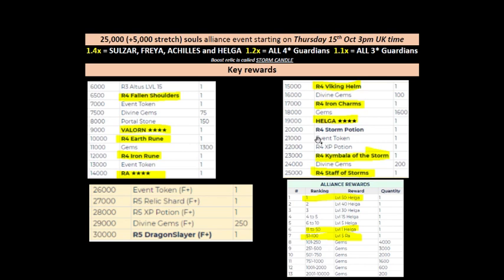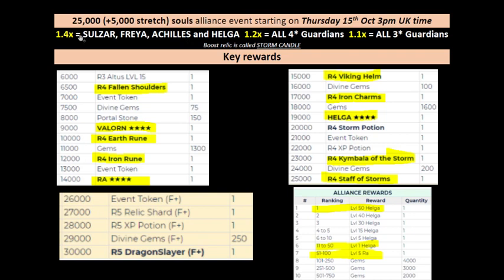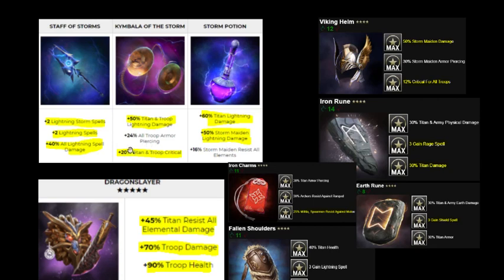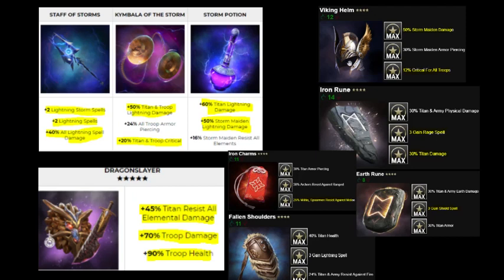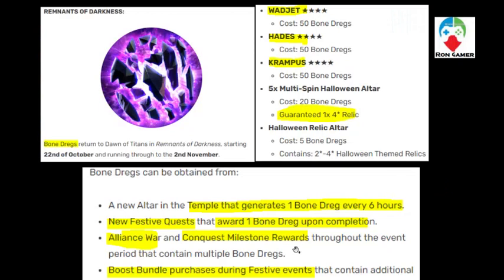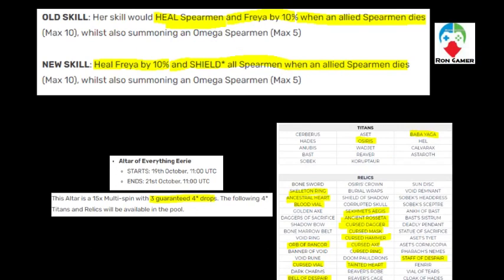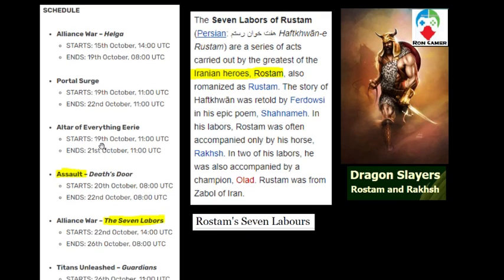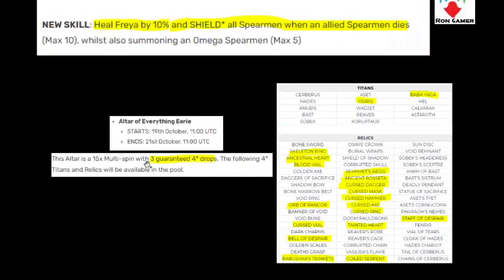ROSTAM - void guardian speculation + HELGA detailed skills breakdown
Sorry once again for lesser energetic than usual voice over. Recovering from an illness (not covid).